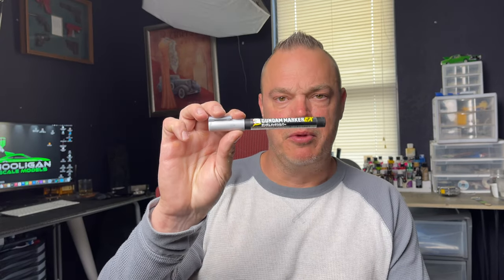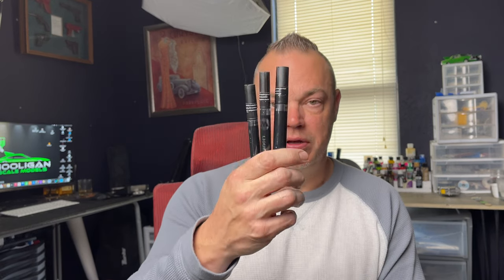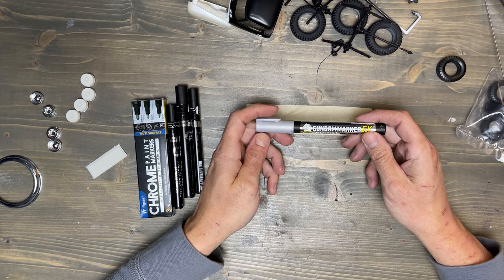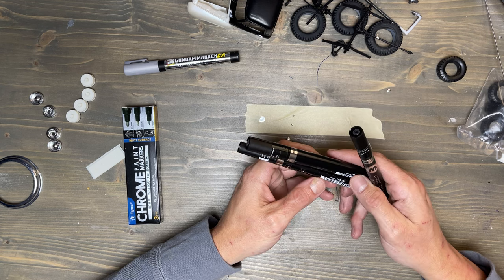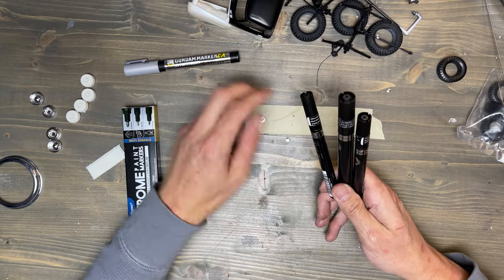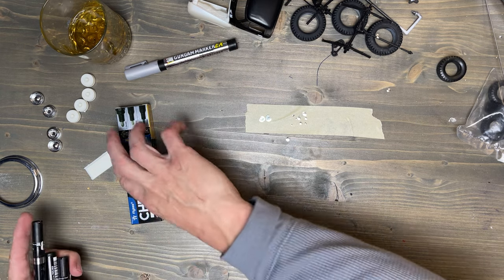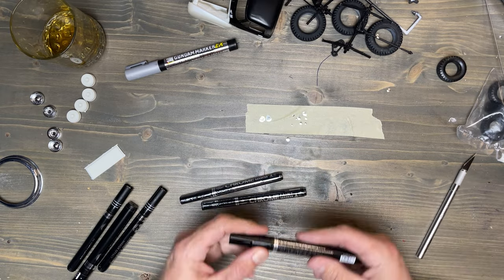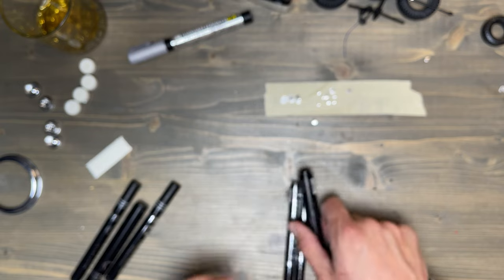Save money painting chrome on those Car Models!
The cheapest way I have found to paint real chrome on model car trim!
Gundam
Molotov
the cheaper and better option!!!